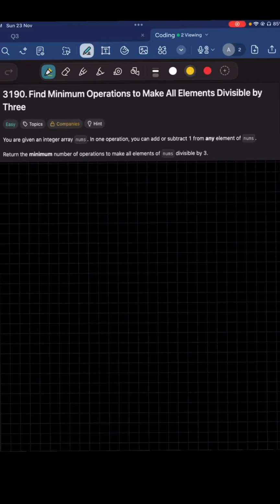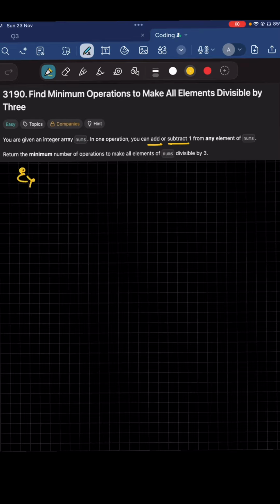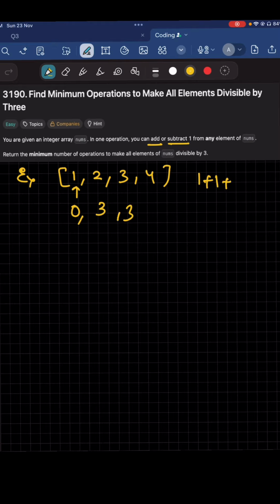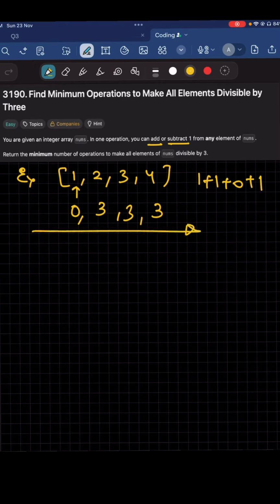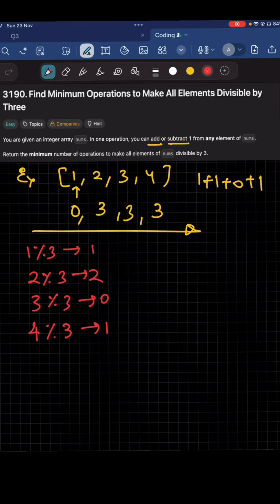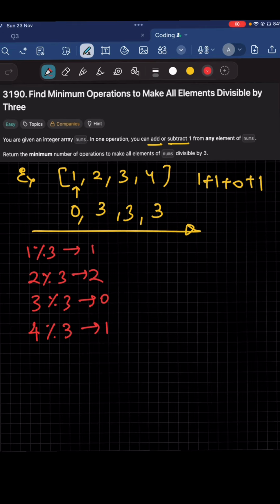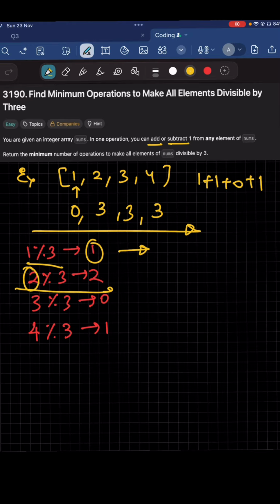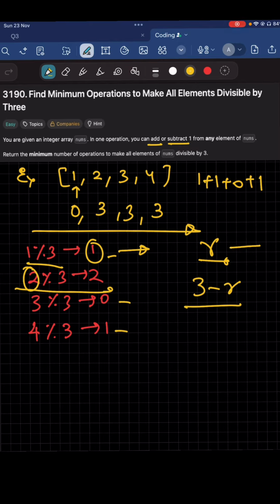LeetCode Daily Problem 3190